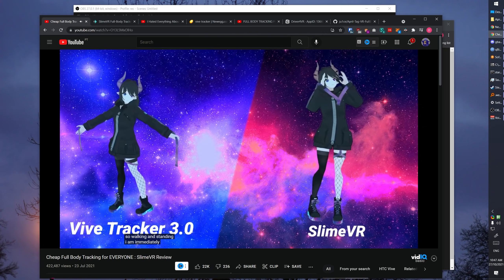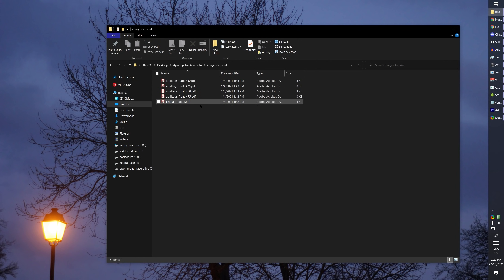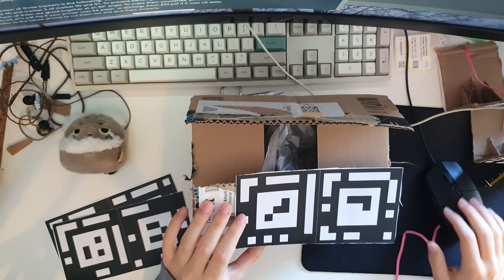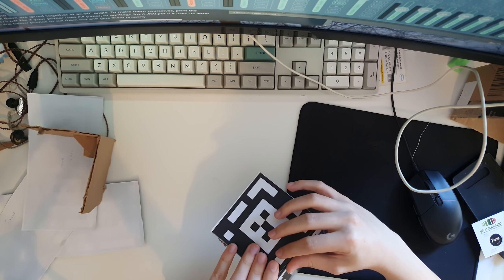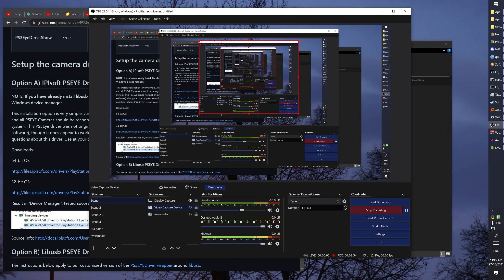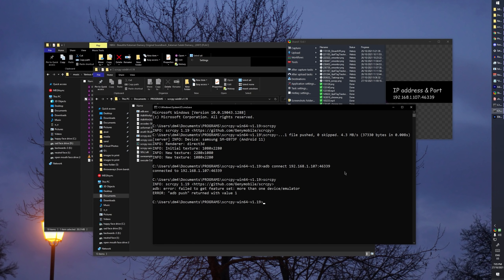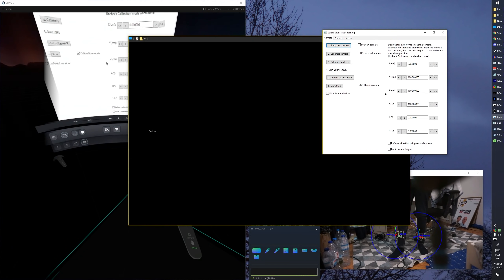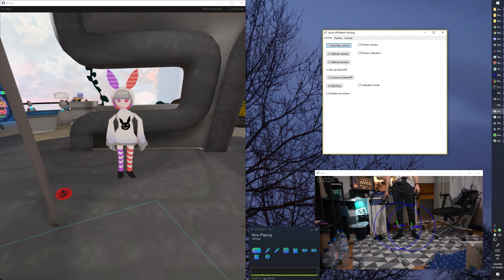How to: Full body tracking in VR for completely FREE!!!!!! (slightly outdated, check pinned comment)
I'll try my best to keep this up to date, in the meantime here's the standard assortment of links.

for ios you need to join testflight from their discord

Check out SlimeVR, pretty cool stuff, you can use your own hardware too
If for some reason you have 5 spare phones you can set the all up as trackers.

If I were you I wouldn't buy Driver4VR, but if you want to try here's a tootooral

Feel free to yell at me on twitter for making such a shitty video

Music (in this order)
Katamari Fortissimo Damacy - Katamari Nah-Nah
Beautiful Katamari - Bless my stars
Danger Doom - Crosshairs

Chapters
00:00 itty bit of info
00:03 Intro
00:58 Preparations
03:21 Arts and Crafts
04:08 Unnecessarily long part consisting of me building one of the trackers
08:46 Setting up a PS3 eye
10:07 Setting up a phone (wired)
11:39 Setting up a phone (wireless)
12:20 Setting up AprilTags
15:07 Setting up owoTrack
16:11 Grand finale (it works :o)